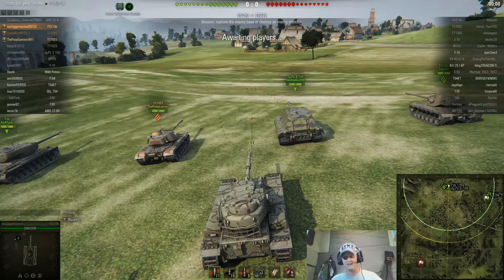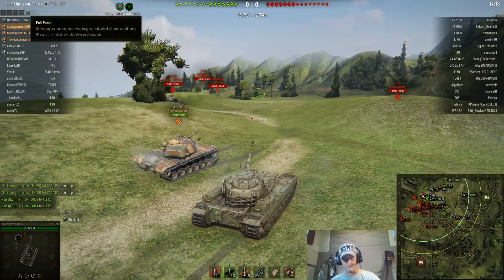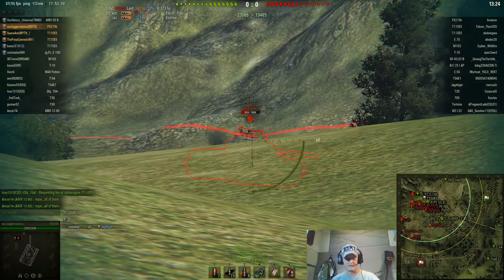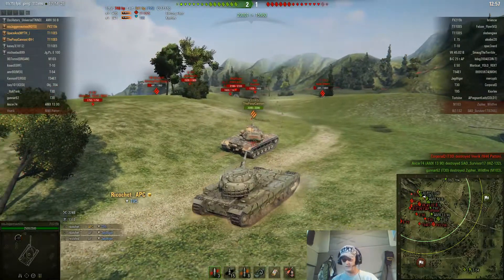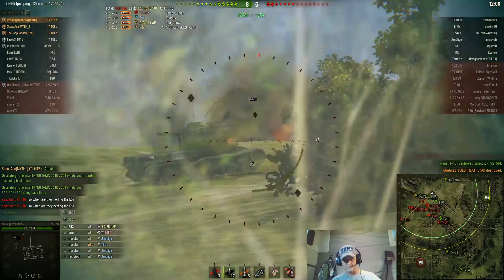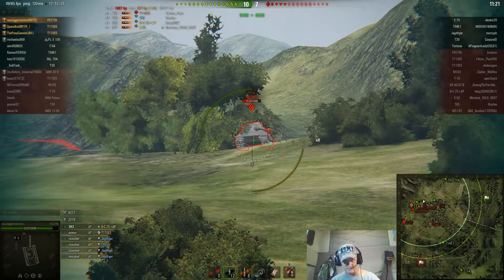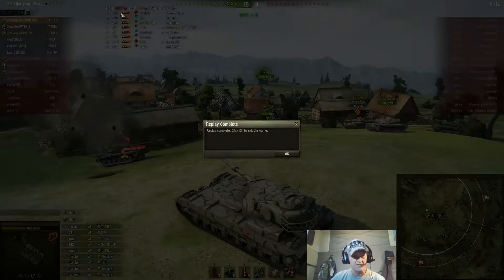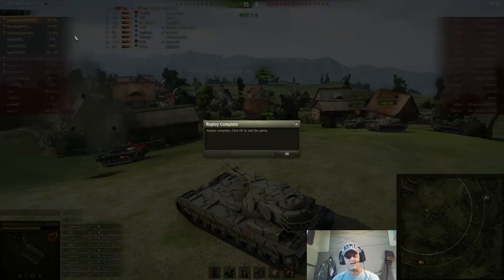world of tanks, FV215b platooned gameplay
This channel is made mainly for doing tank reviews for people to help them determine weather or not they want to get a certain premium tank. I will do reviews on standard tier 1-10 tanks also.Mainly i will do tier 6 on up i don't play smaller tiers normally unless its a premium for a review or if someone asks me to review a tank that is a smaller tier.Hope you enjoy my reviews and stay tuned for as many as i can do.